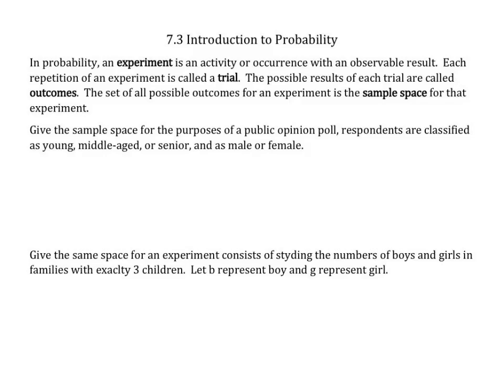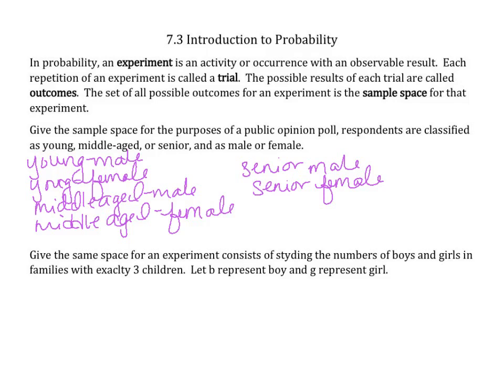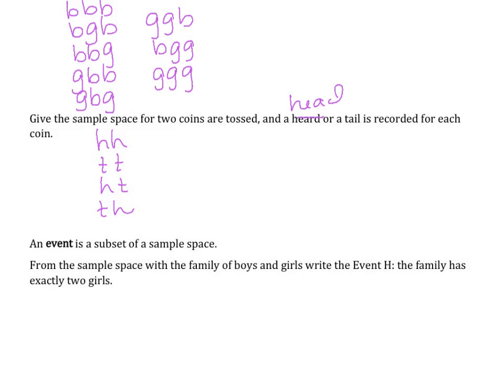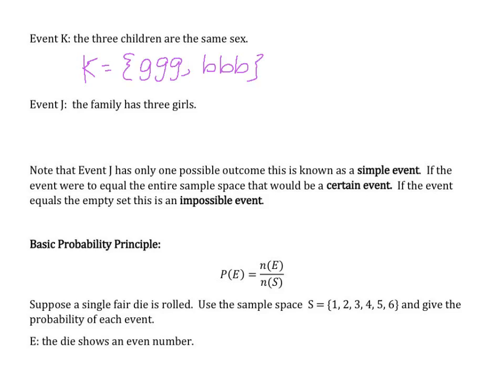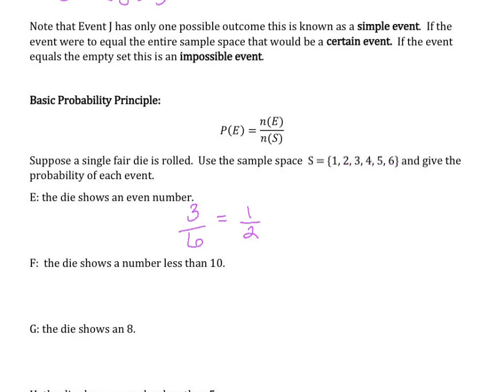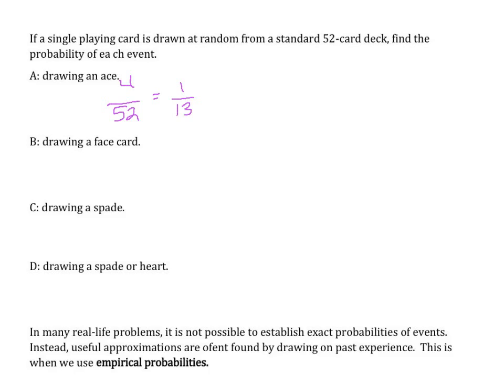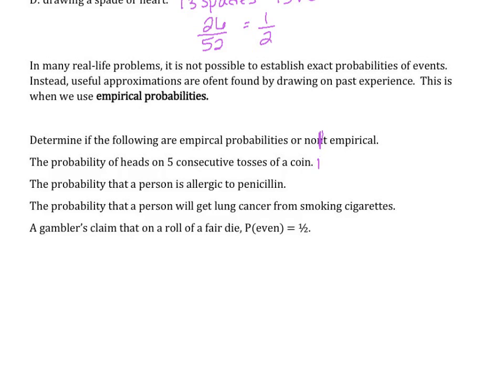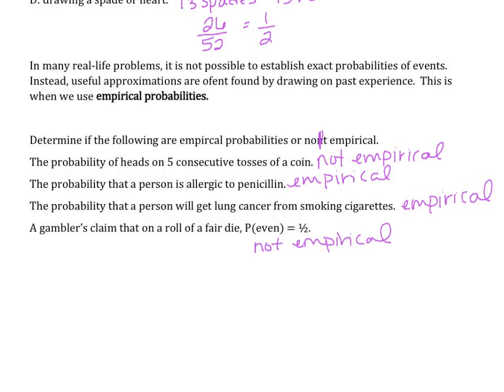Finite Math - Lesson 7.3